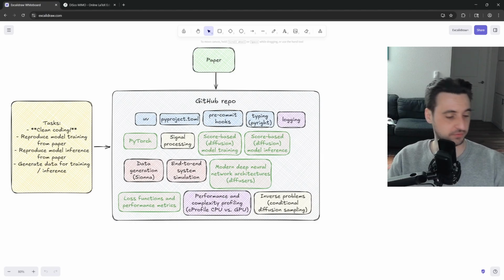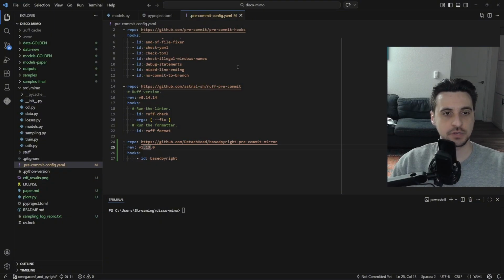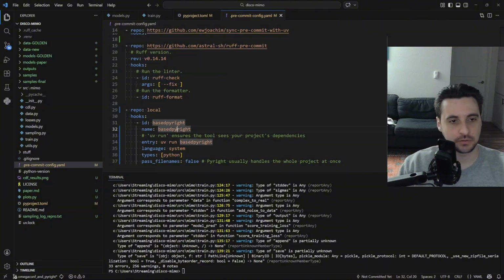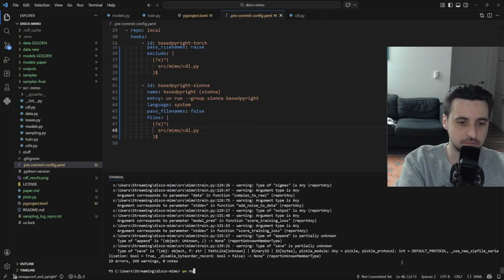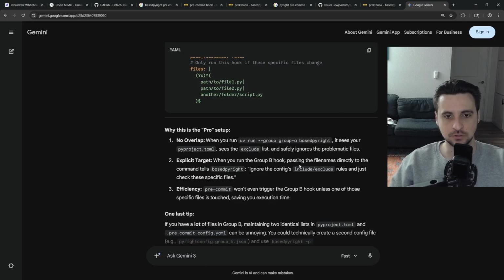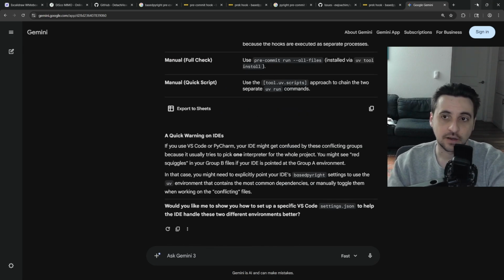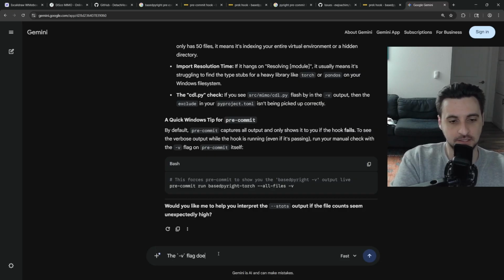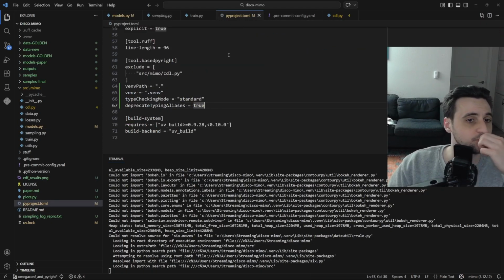Advanced pre-commit hooks - DiSco MIMO Episode 25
Adding type hints is probably **the** best thing one can do to clean up their Python code. We start it in this episode using basedpyright, but quickly find a big issue: we need to configure separate, local pre-commit hooks for each of the conflicting dependency groups. This ends up being harder than it seems!

00:00 Start and recap
03:58 Basics of Python type hints
04:45 basedpyright overview and basic integration
11:07 Realizing this will be a bit harder ...
11:30 ... and asking Gemini for help
15:25 Local pre-commit hooks
32:00 Dealing with nested Python environments
44:16 Enabling hook verbosity for advanced debugging ...
48:39 ... is not enough. We'll get it next episode!